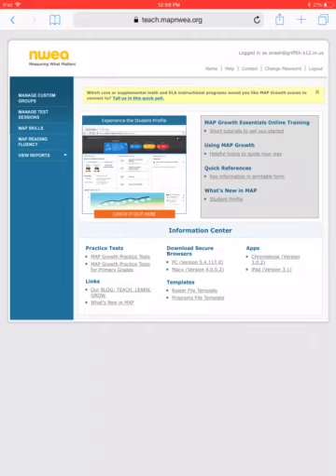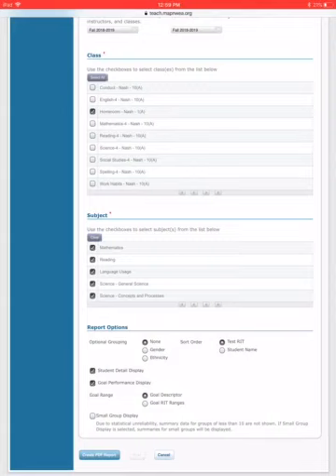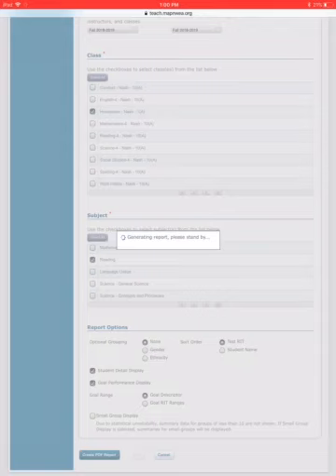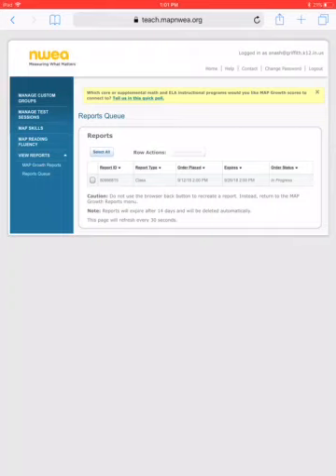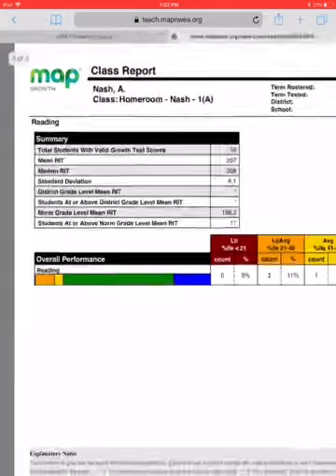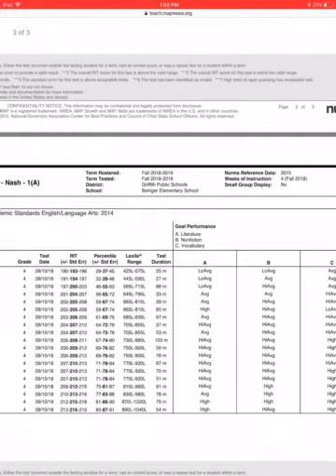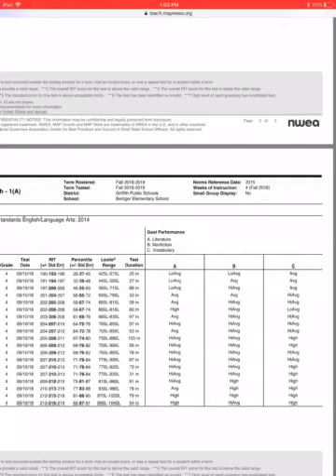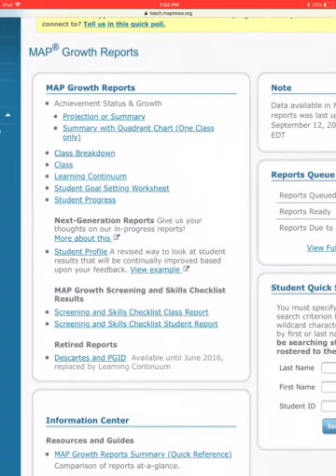NWEA Reports: Class